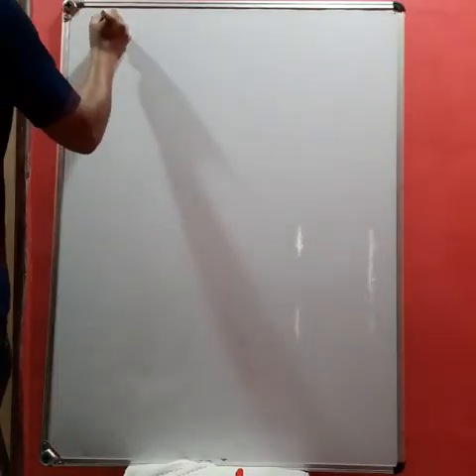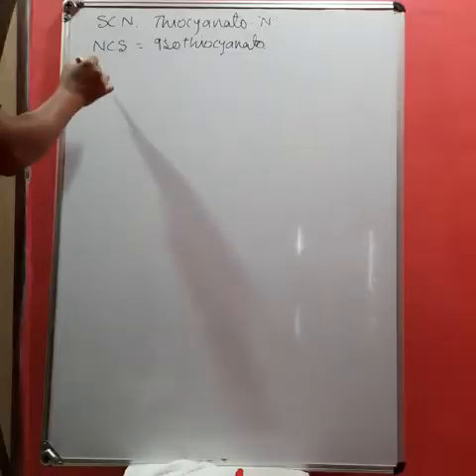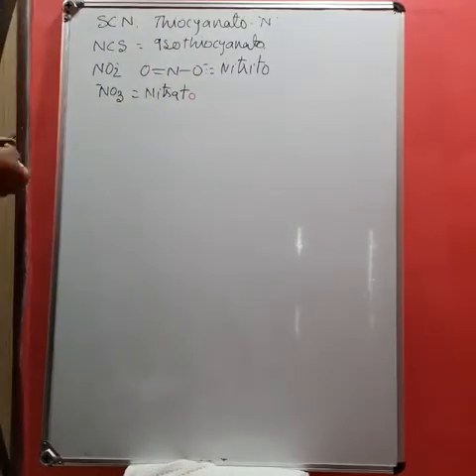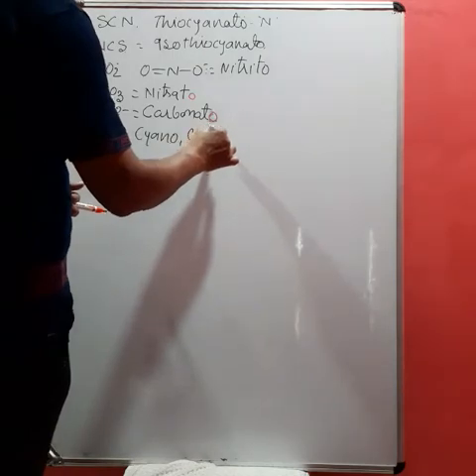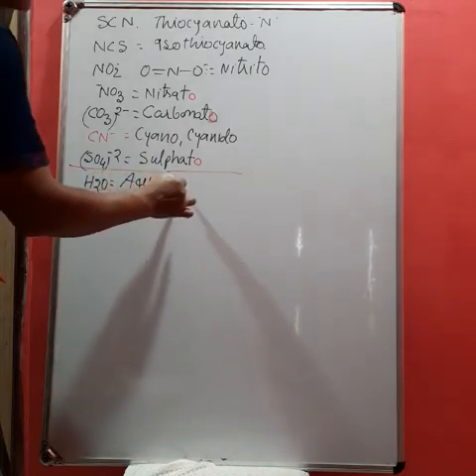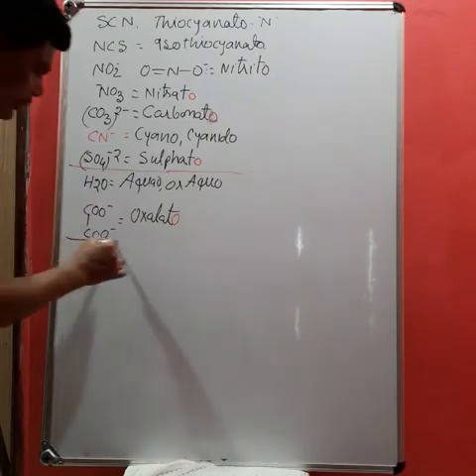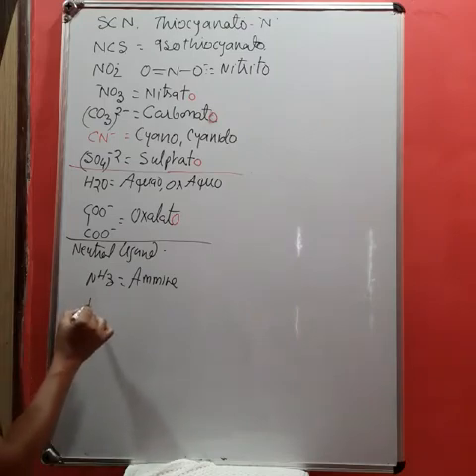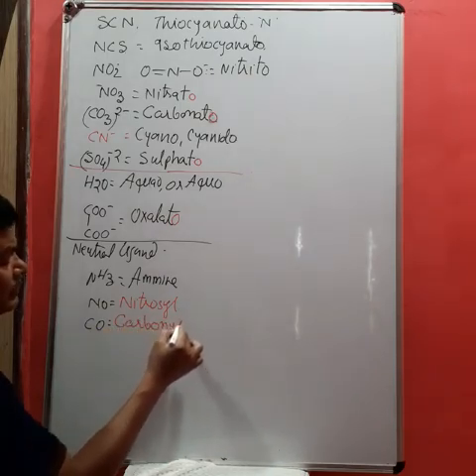5 November 2020